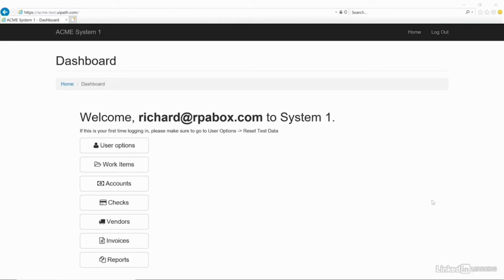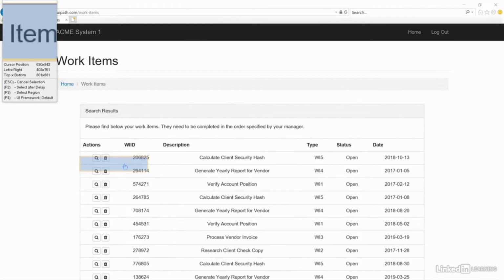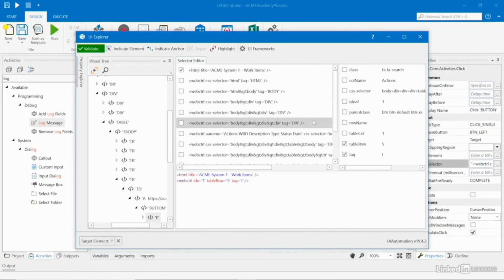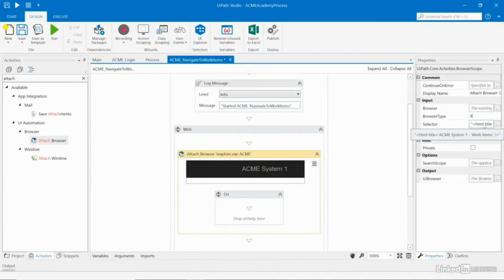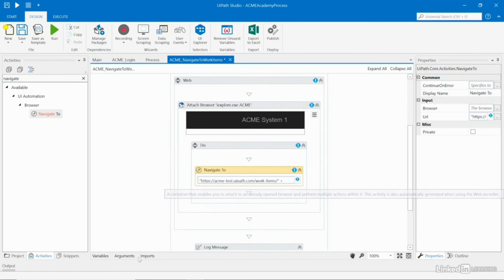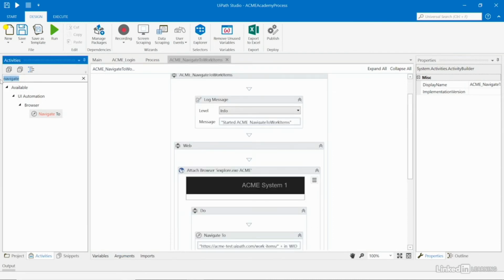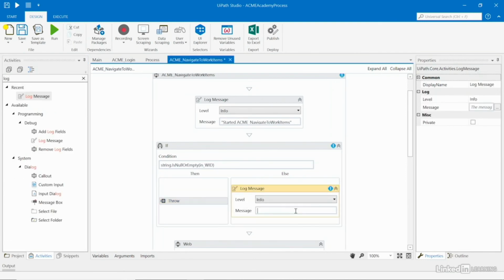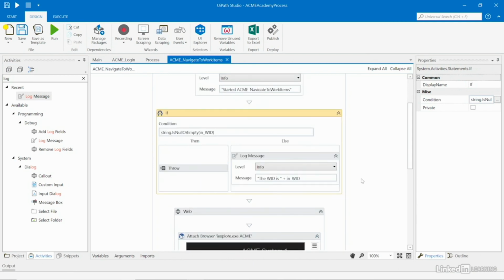UiPath - Finding Work Items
Table of contents:
00:00 - Navigation
02:28 - Navigating with a URL
05:26 - Checking arguments